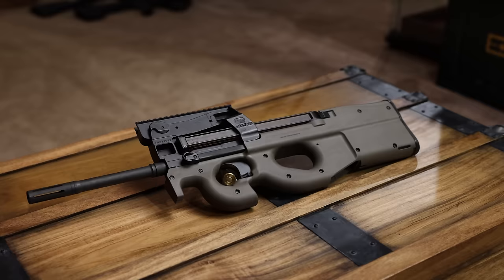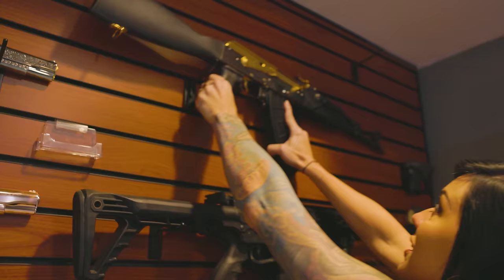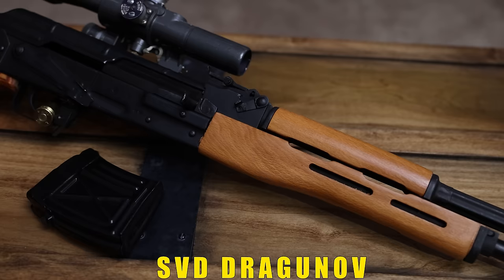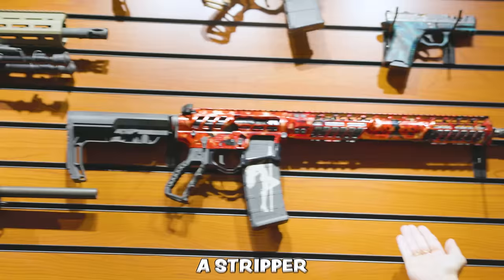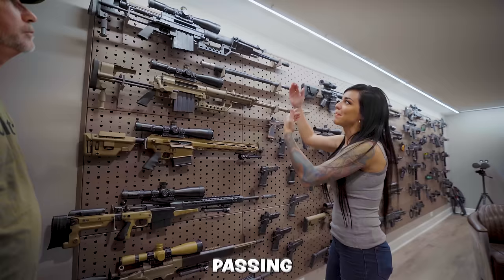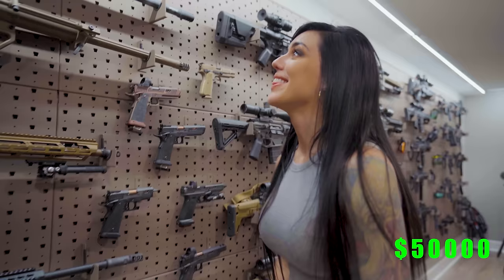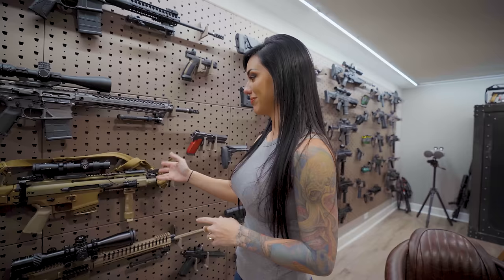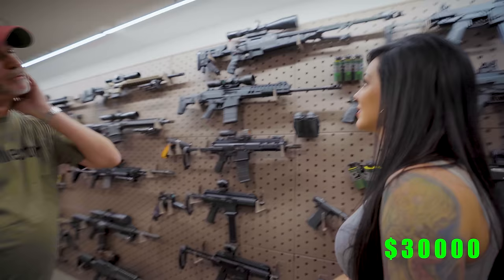How Much Do Call Of Duty Guns Cost In Real Life?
Evaluate your shooting performance and track your progress with MantisX!